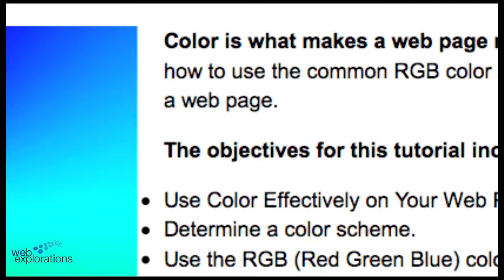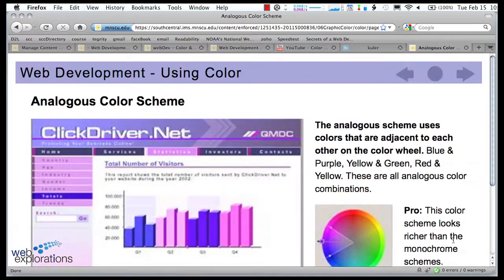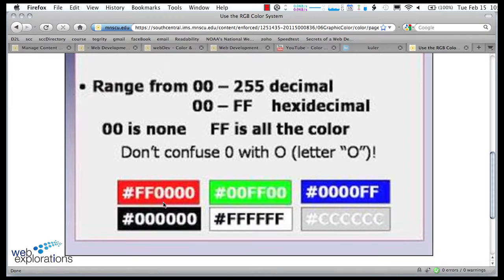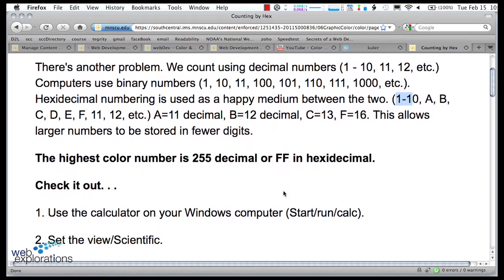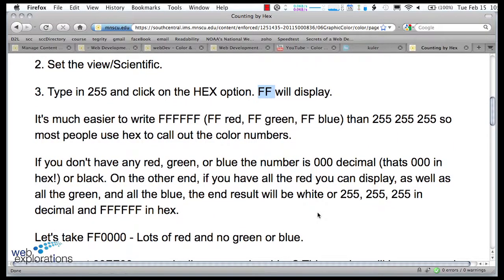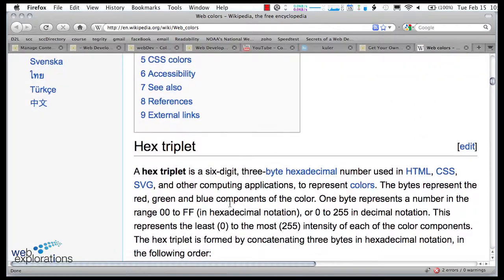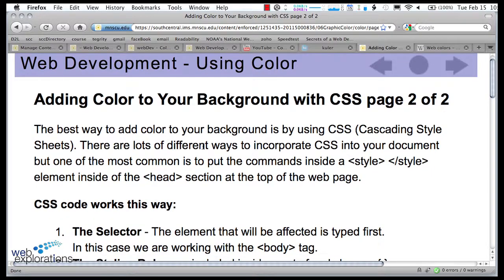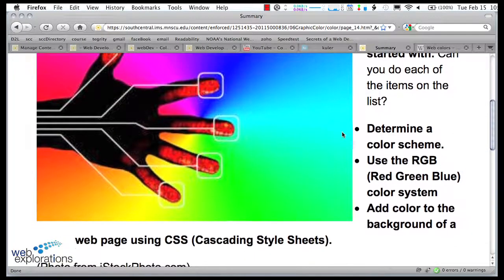Using Color on Web Pages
This is an in-class presentation working through the Tutorial:Web Color. You'll learn how to use the hexidecimal RGB (Red Green Blue) color codes and why the hex numbers are so much nicer than the decimal numbers we normally use.

This was presented to one of my face-to-face classes on Feb 15, 2011. It is part of my Web Development offered by Computer Careers at South Central College, North Mankato, MN USA 56003.

Want all the tutorials? You can buy my book, The Secrets of A Web Developer